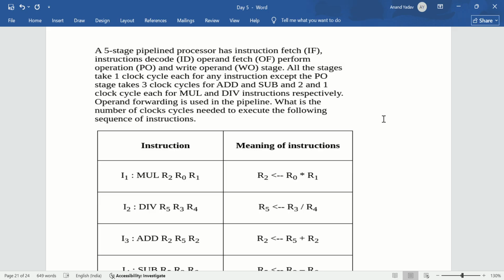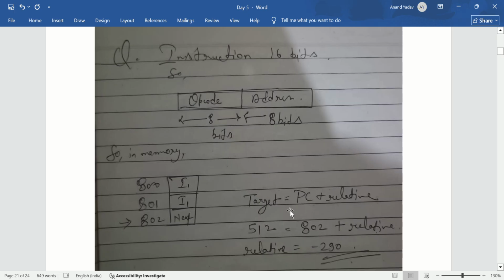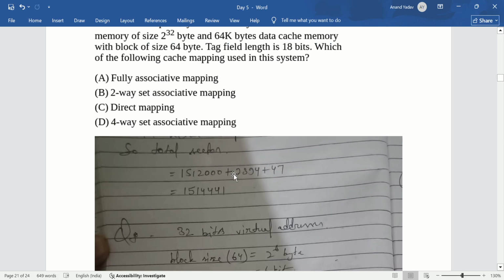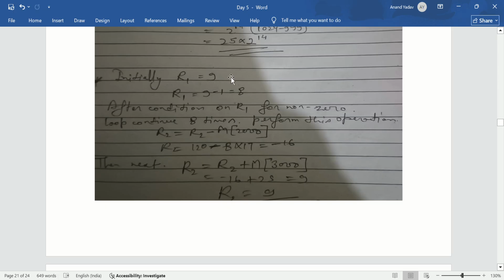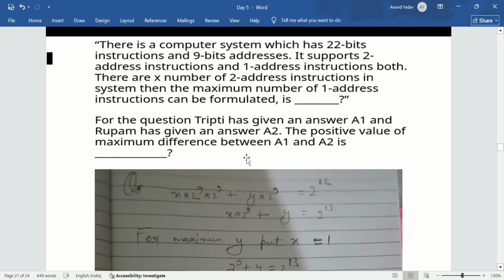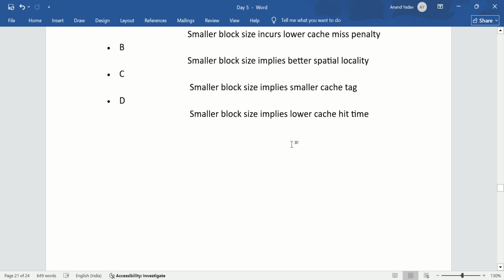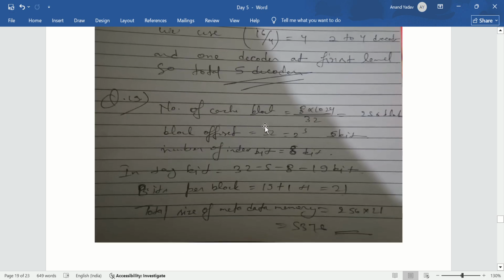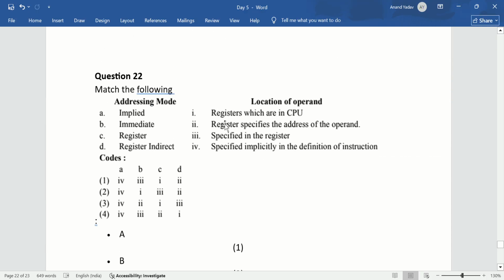Top COA Questions for GATE Exam | Most Expected Problems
Computer Organization and Architecture (COA) is one of the most important and scoring subjects in the GATE Exam.
In this video, we discuss top COA questions for GATE, covering frequently asked and concept-based problems that are crucial for GATE 2026 and upcoming exams.

📚 Topics Covered:

Instruction Set Architecture (ISA)

Pipeline & Hazards

Memory Hierarchy (Cache, Virtual Memory)

Addressing Modes

CPU Scheduling & Performance Metrics

I/O Organization

Flynn’s Classification

This video is highly useful for GATE CSE, IT, and other CS-related branches. Practice these questions to boost your conceptual clarity and exam confidence.

🎯 Perfect for:
GATE 2026 | GATE 2027 | CSE Aspirants | Last-minute Revision